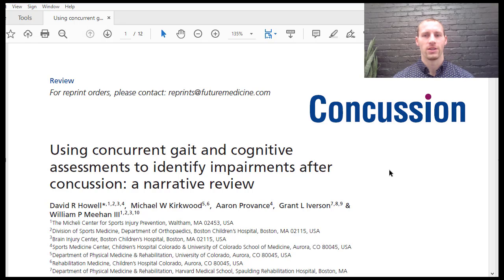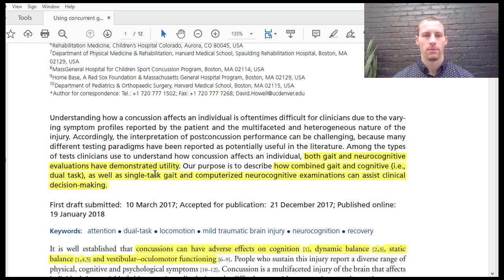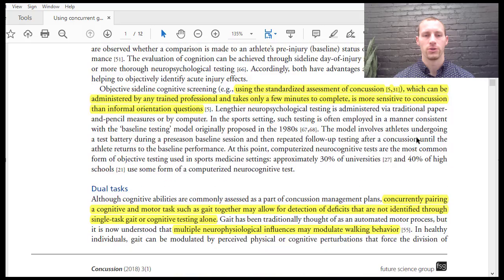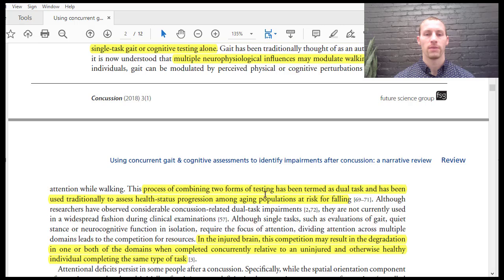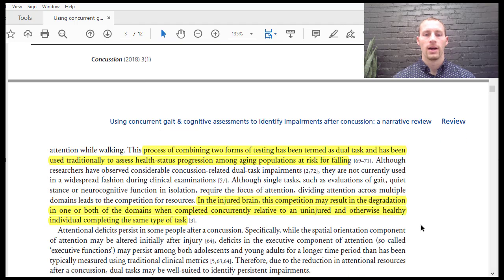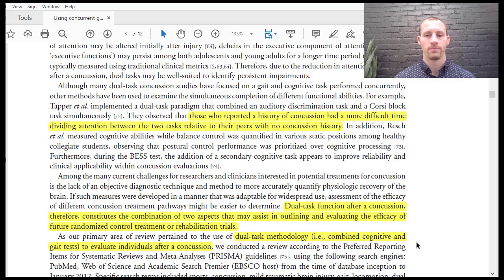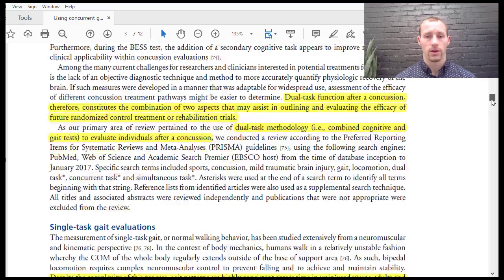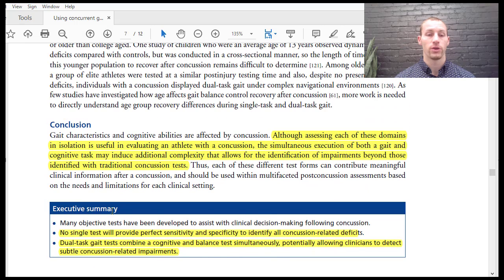Why Do We Use Dual-Task in Assessment and Rehab?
On today’s episode, Dr. Nick talks about the benefits of using dual-task in assessing and rehabbing brain injuries. The typical definition of dual-task is doing two things at once, but doctors also want to assess a patient’s motor skills while completing cognitive tasks. This may bring out more deficiencies that were not seen in single-task skills, which often occurs following concussions. The brain is very good at compensating for deficiencies following injury or inflammation, and dual tasking can help eliminate that compensation. We can then use dual-task methods in rehab to create more cognitive demand and increase the brain’s processing. Check out the video for more in depth information on why dual tasking is used in assessment and rehab!

Howell DR, Kirkwood MW, Provance A, Iverson GL, Meehan WP 3rd. Using concurrent gait and cognitive assessments to identify impairments after concussion: a narrative review. Concussion. 2018;3(1):CNC54.